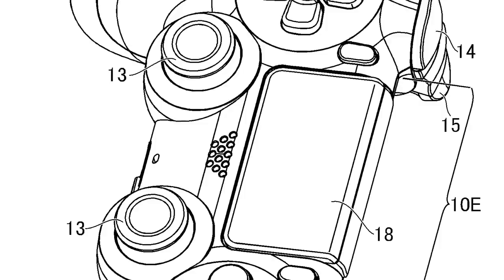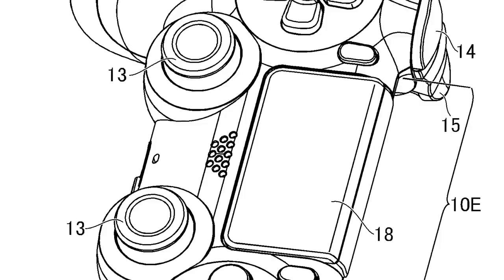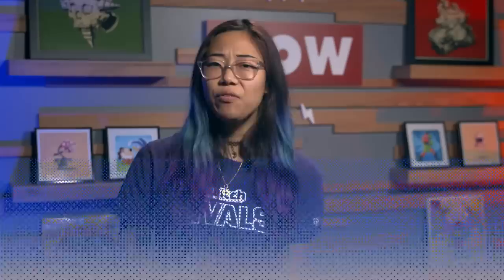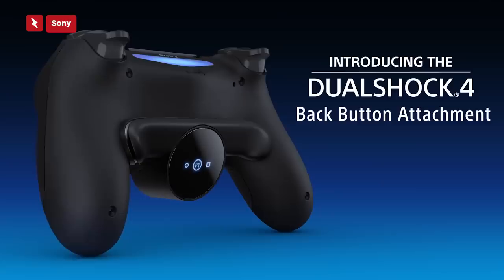New DualShock 5 Leak Features Extra Back Triggers - IGN Now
A new leak of what appears to be the DualShock 5 shows extra triggers on the back of the controller, like the popular SCUF controllers.